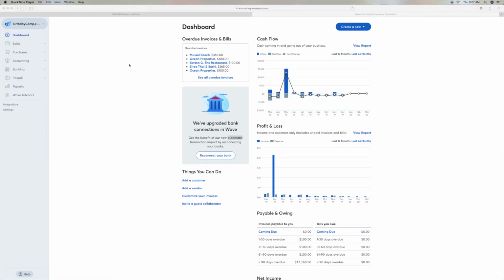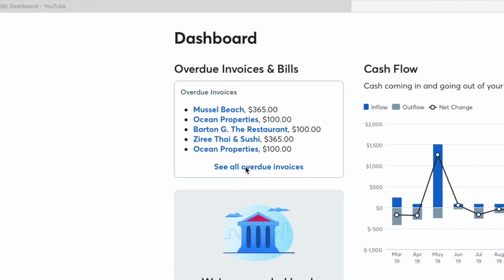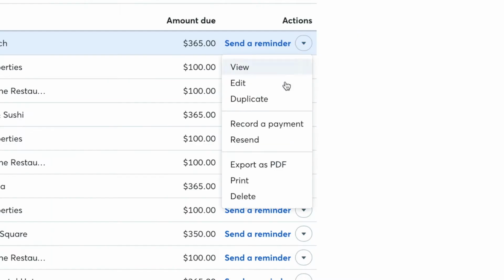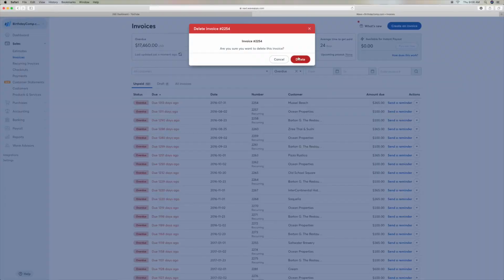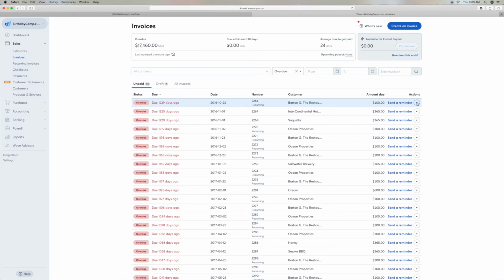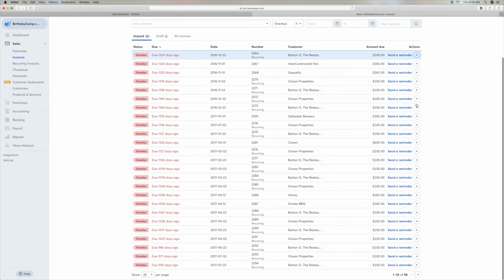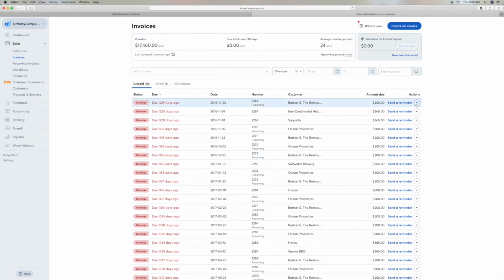How to delete an unpaid invoice in Wave accounting